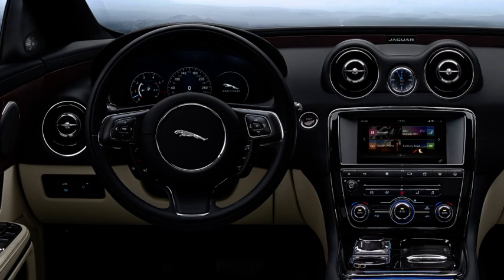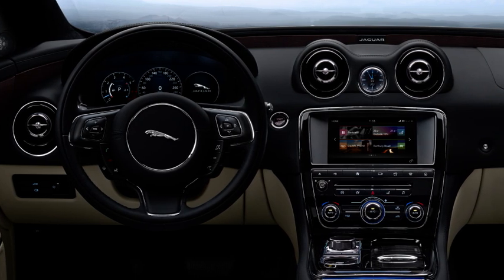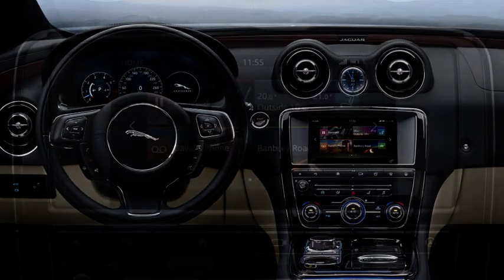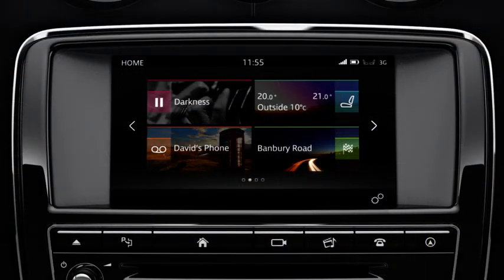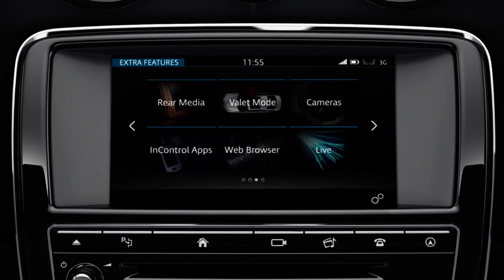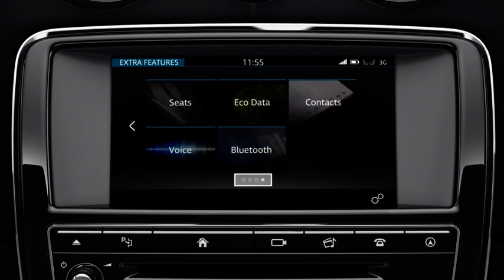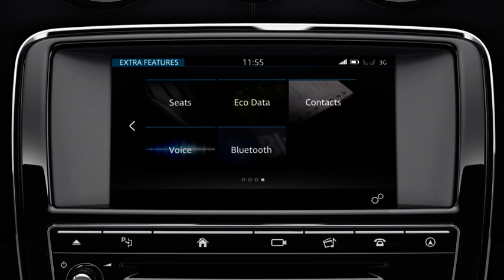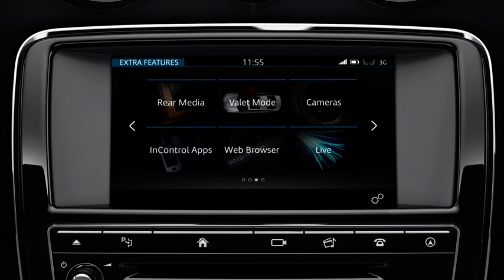Jaguar XJ 2016 | InControl Touch Pro Extra Features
The Jaguar XJ InControl Touch Pro infotainment system includes extra features that are market and vehicle dependant. Watch to learn how to access these extra features.